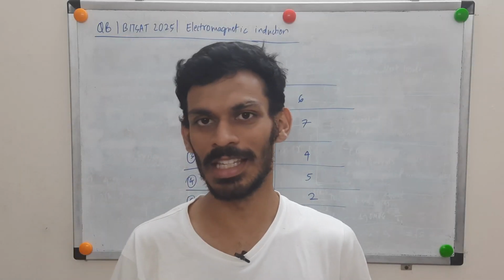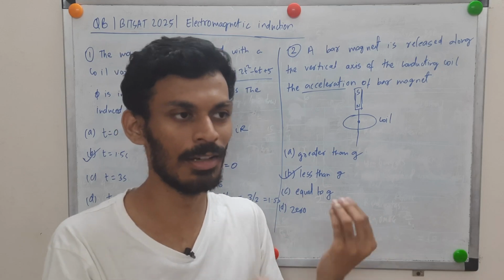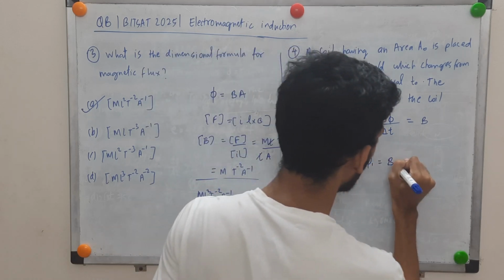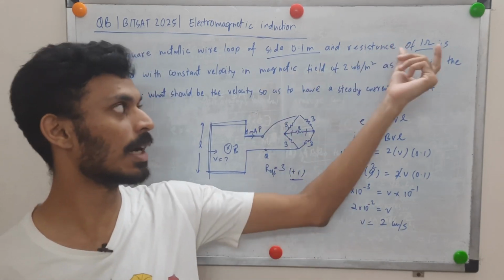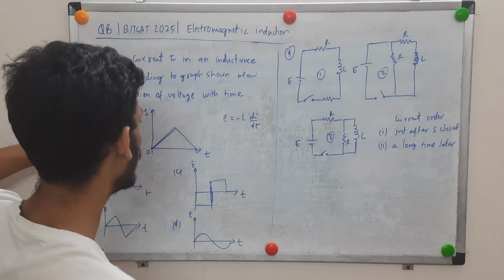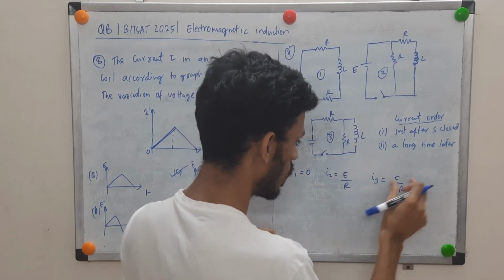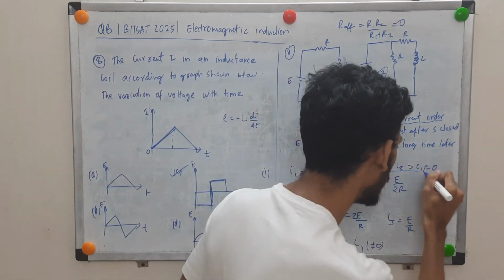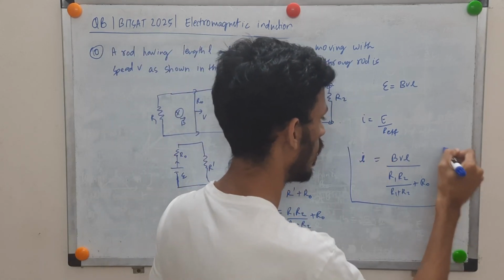BITSAT 2025 | Question Bank series | Electromagnetic induction